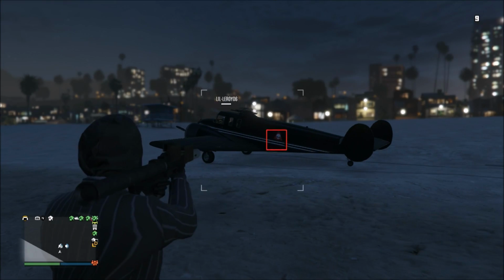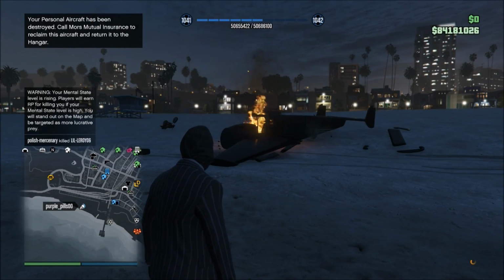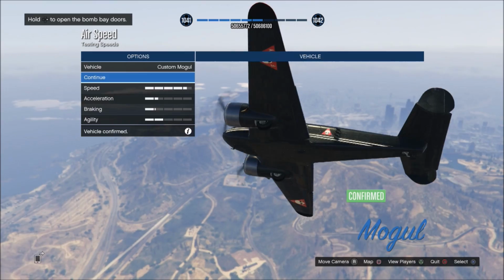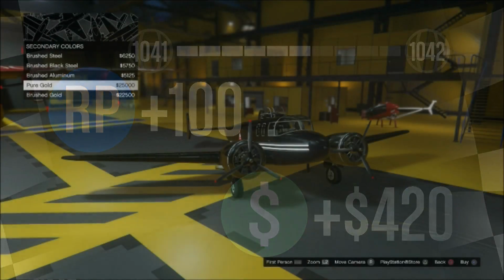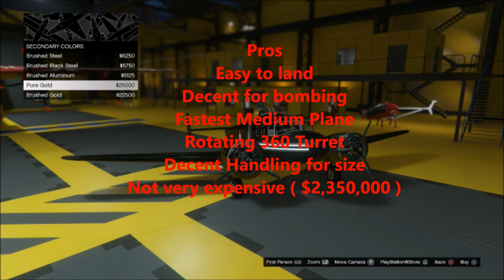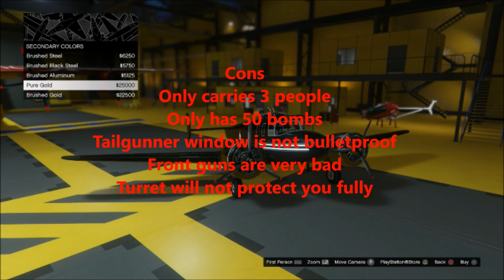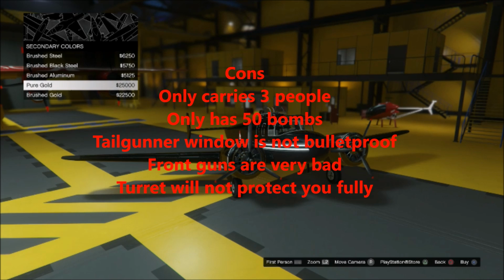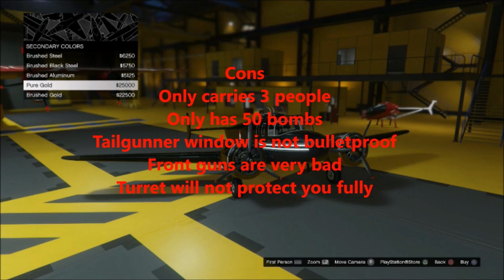GTA Mogul Review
A review of the new plane. Thank you for your help purple and Lil Leory.